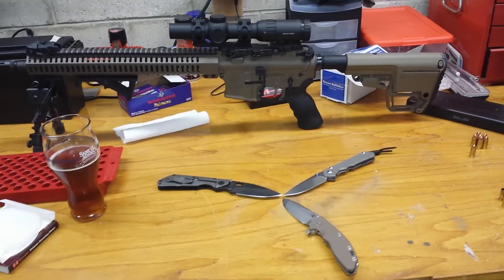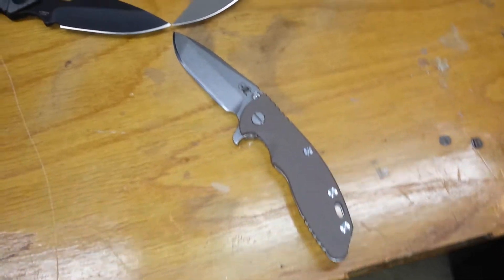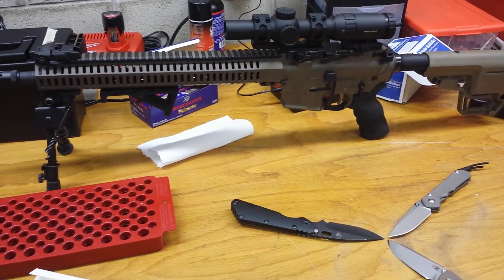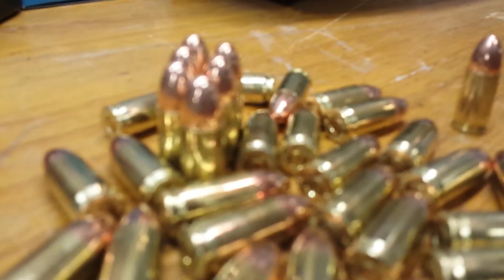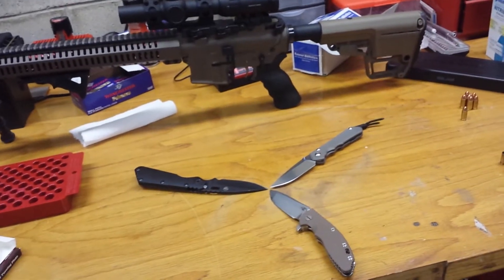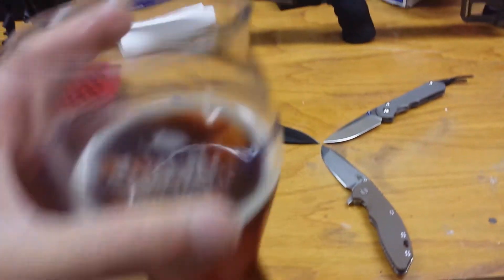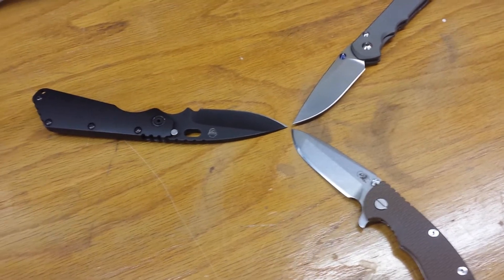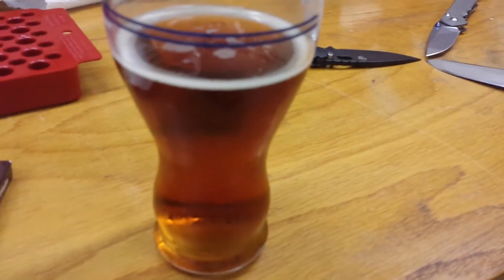CRK, STRIDER, HINDERER, Holy Trinity and Rambling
Not much of a point just showing off my new acquisitions and making more empty promises :)